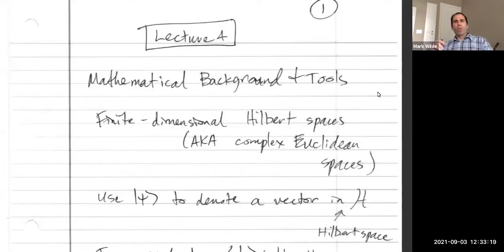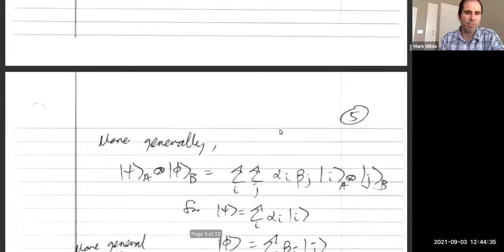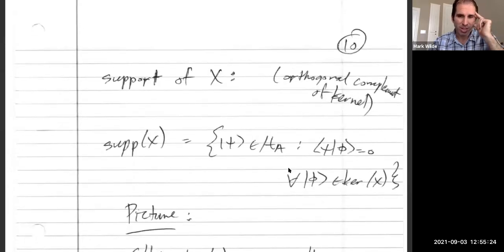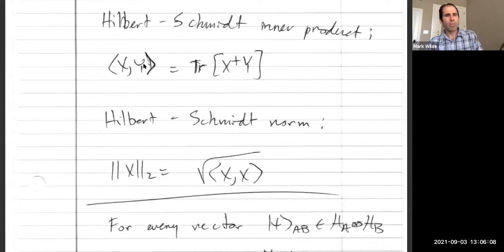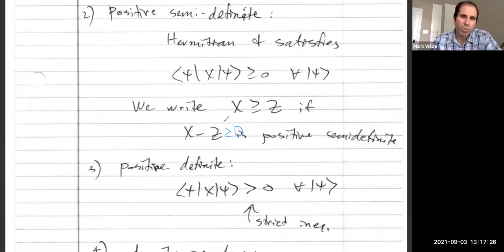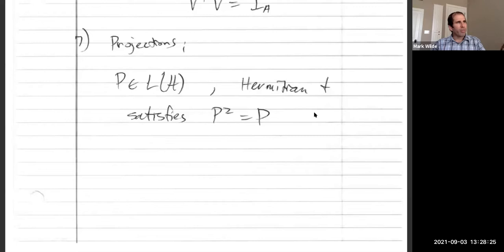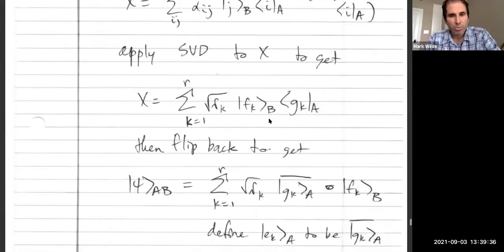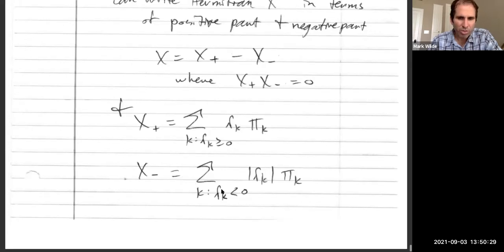Lecture 4: Quantum Information Theory - Fall 2021 - Mark Wilde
Lecture 4: mathematical preliminaries: finite-dimensional Hilbert spaces and linear operators